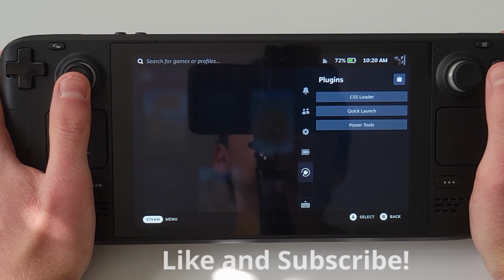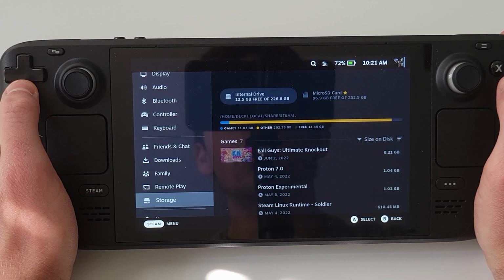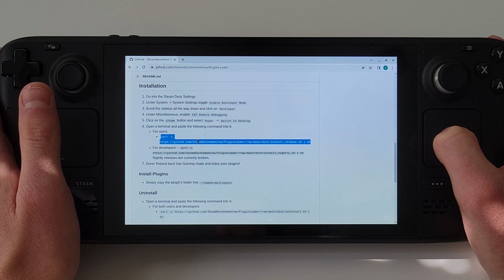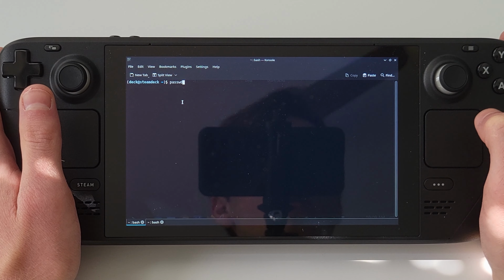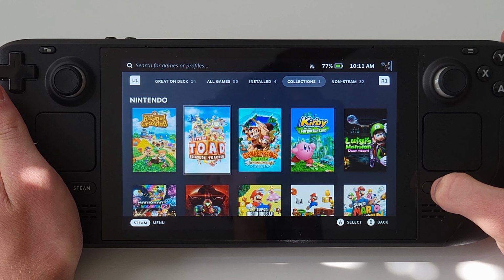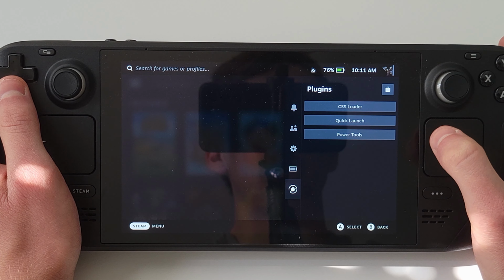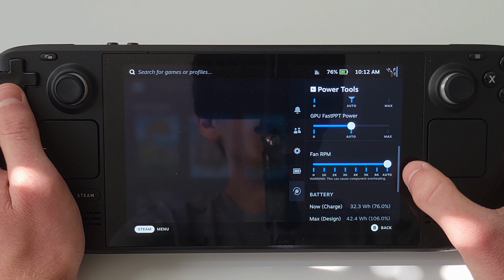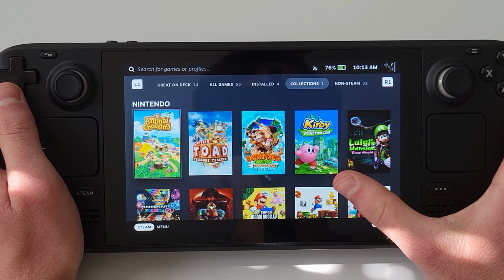Steam Deck Plugin Loader Installation Guide - PowerTools Plugin and More!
Clean injecting and loading of one or more plugins
Persistent. It doesn't need to be reinstalled after every system update
Allows 2-way communication between the plugins and the loader.
Allows plugins to define python functions and run them from javascript.
Allows plugins to make fetch calls, bypassing cores completely.

00:00 Steam OS Setup
00:55 Desktop Setup
02:06 Using Plugins
03:49 8 Threads
04:22 4 Threads

Steam Deck Accessories:
Screen protector
Micro SD
USB C Hub